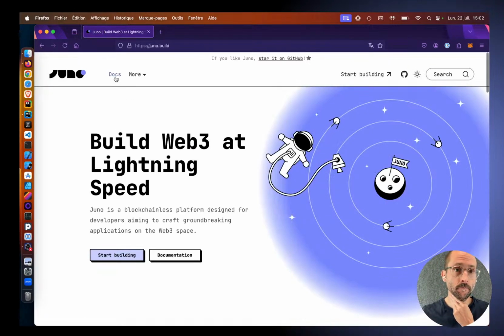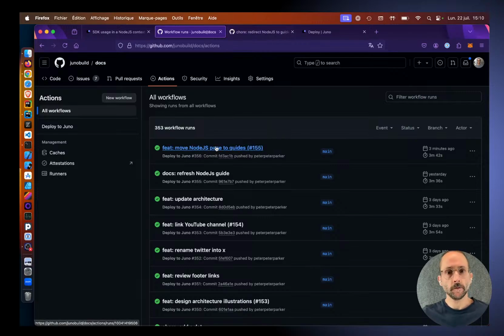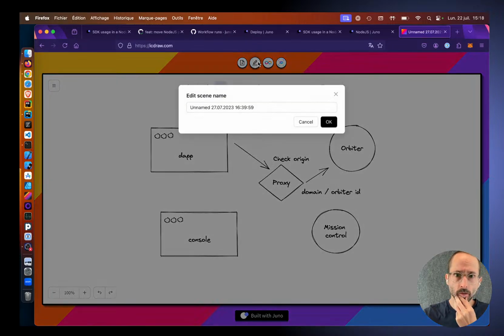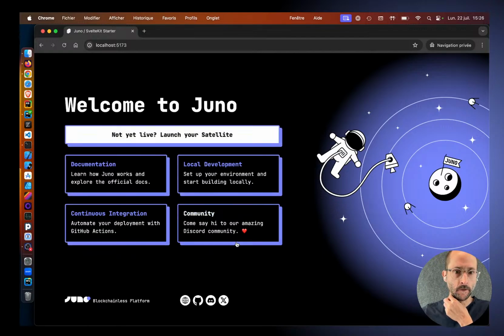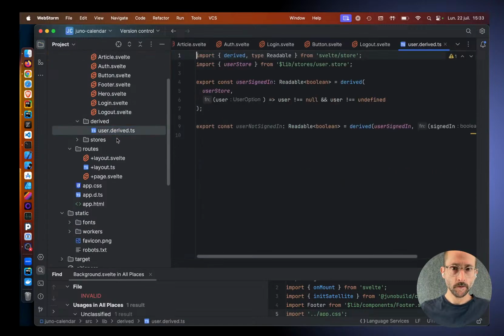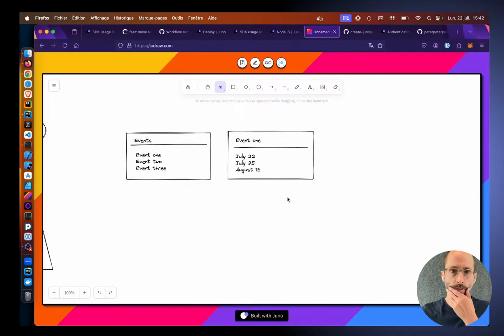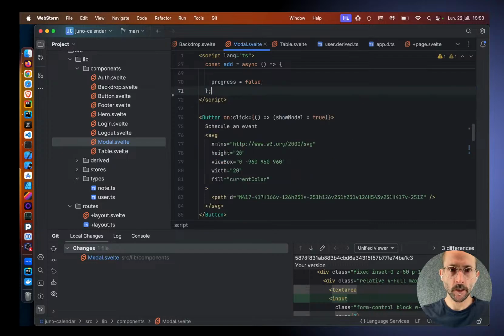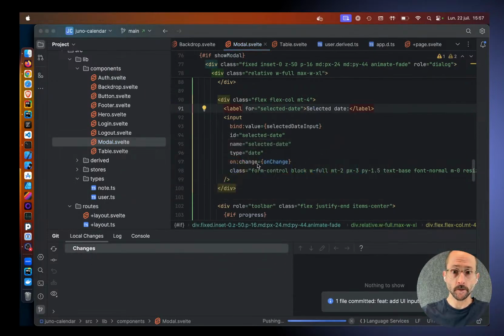Juno Live 3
Join us in this engaging livestream as we review the improvements on the Juno website. We also brainstorm, set up, and work on our new coding project, the Doodle app, an application that allows users to create and manage events.

Timestamps:

0:00 introduction to the live stream
1:30 Recap of last week's discussion
2:05 Reviewing and improving the Juno website documentation
17:30 Introducing Doodle calendar project idea
18:06 Visualizing the Doodle project idea using the icdraw tool
22:35 Creating and setting up a template project for the Doodle app using Juno
28:09 Customizing the project template
29:02 Adding the user login and authentication in the project
38:08 Testing the user authentication feature on the frontend
40:45 Brainstorming on the possible user data to be stored in the project ***
44:32 Adding and testing the new event entry feature on the frontend
51:09 Adding and testing the calendar date picker option on the frontend
57:29 Committing and pushing code to GitHub
57:40 Wrapping up and brainstorming on the next week’s tasks